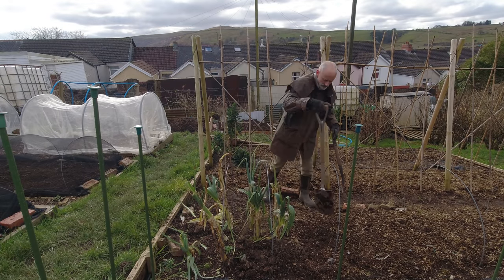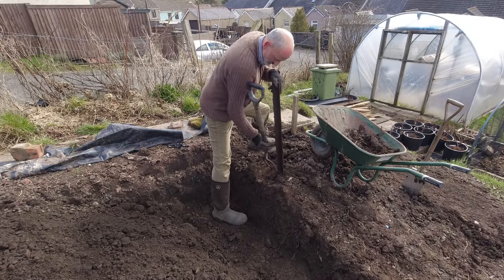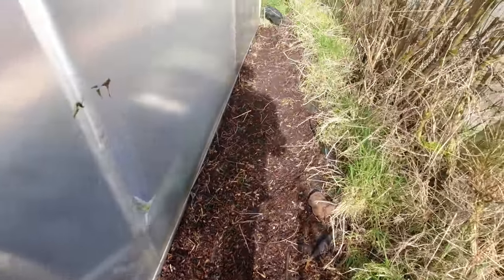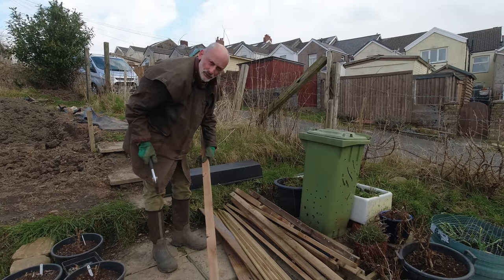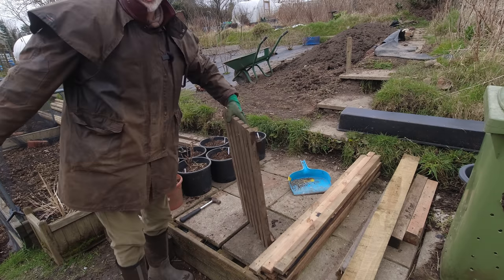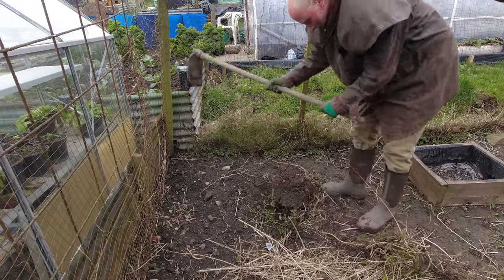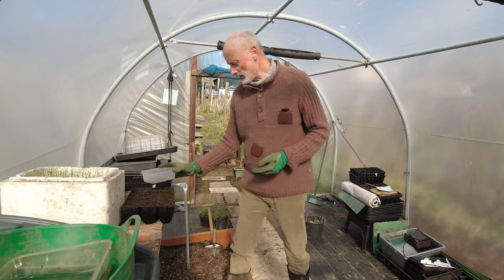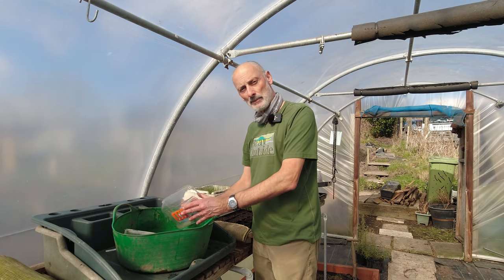Very Odd Mole Damage | Allotments For Fun and Food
Preparing for planting in the few remaining beds with last years vegetables still in the ground. Last few strips of the Raspberry bed to be dug so I push on.Clearing around the poly tunnel after a year of neglect.Its important to ensure that nothing is going to snag the polythene, especially wayward brambles and roses. Wood-chip is beginning to disintegrate so I need to consider what to do maintain these areas.Oh and more digging in the raspberry bed.I have acquired som wooden batons but they all need the nails removing to make them useable, I do ,love to recycle and reuse.A plum tree needs propping up.Washing down propagators to ensure plenty of light gets through.